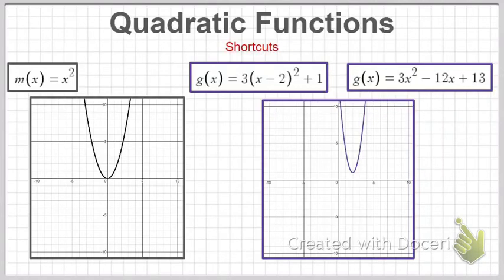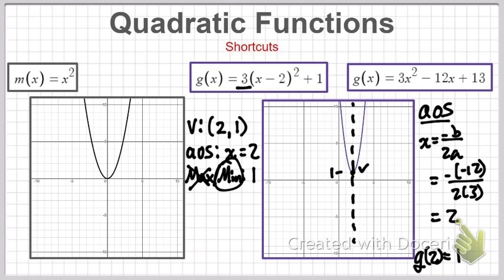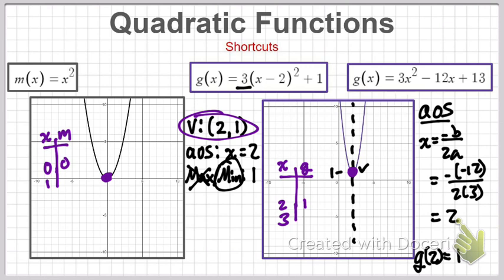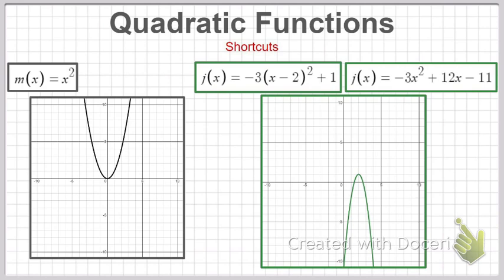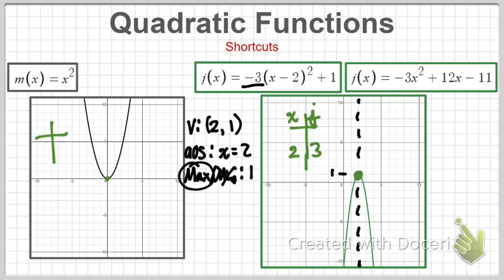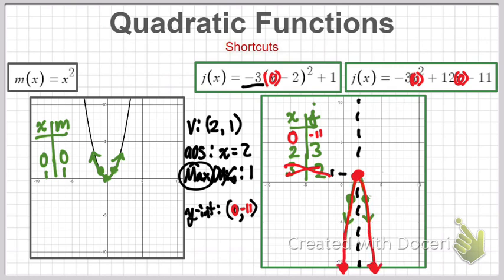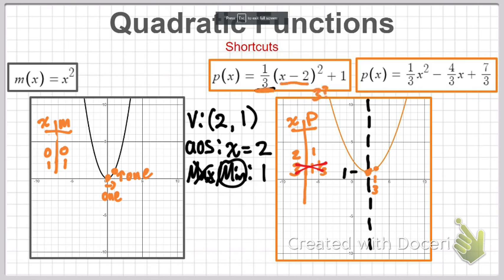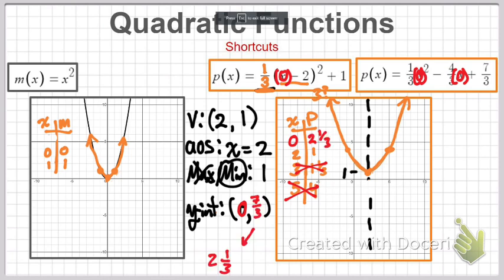CU37 Y8 shortcuts for graphing quadratics part 2